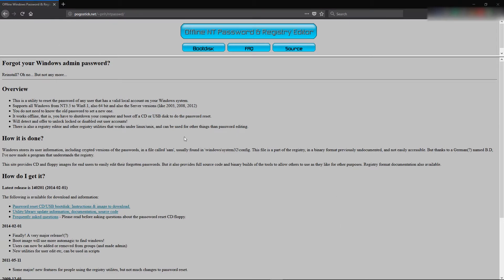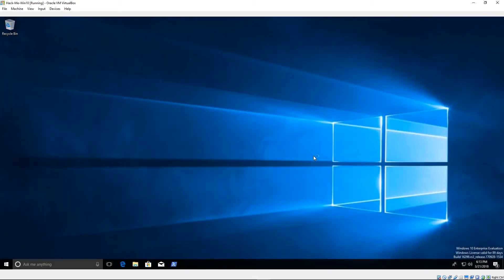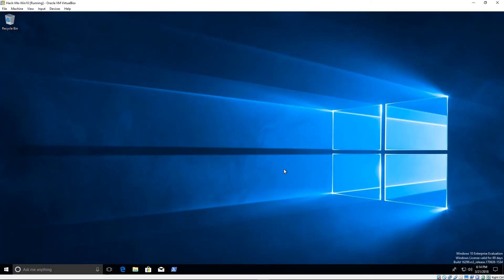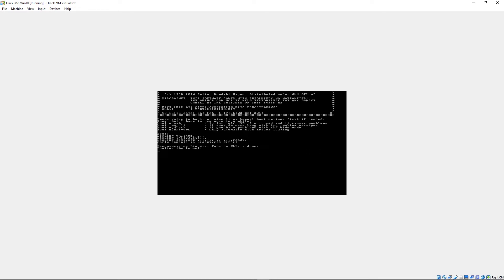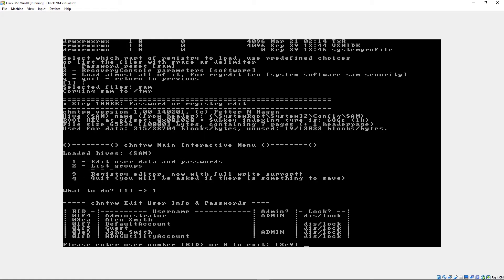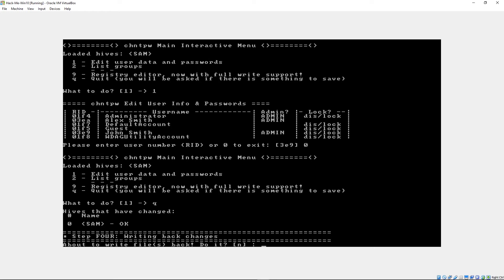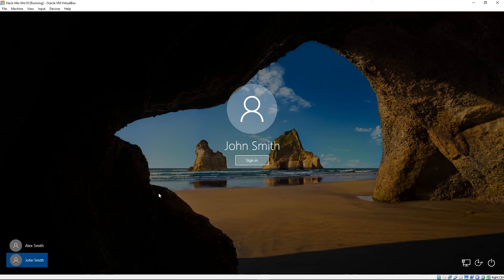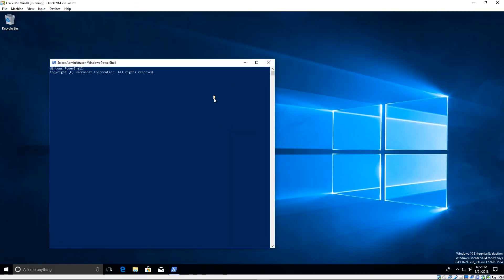Easiest Way to Hack a Windows 10 Password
This is probably the easiest way to reset a forgotten password or make yourself an administrator in Windows 10. It will also work on 7, Vista, and XP to some extent. (better on 7). FYI this method won't work if the drive is encrypted. Here is the link to the download page: